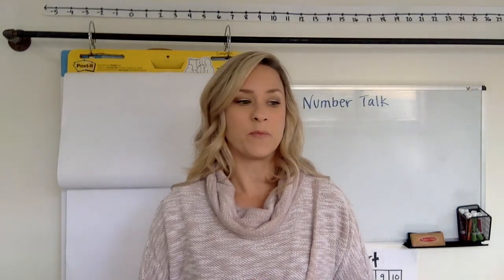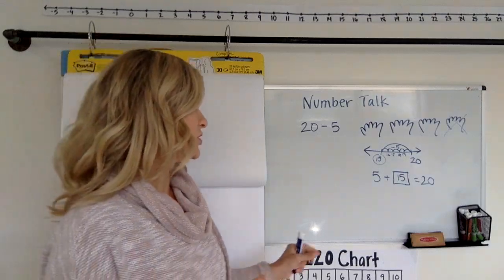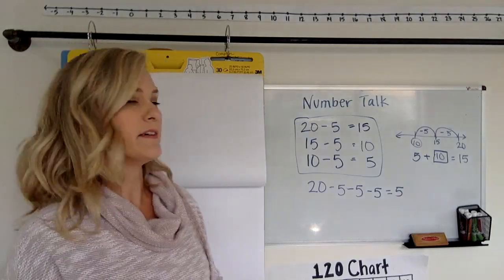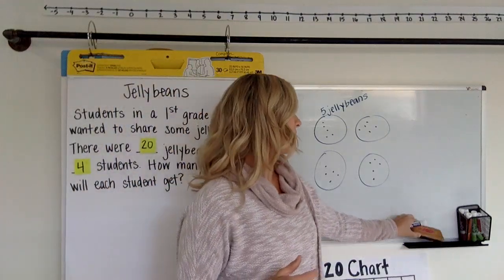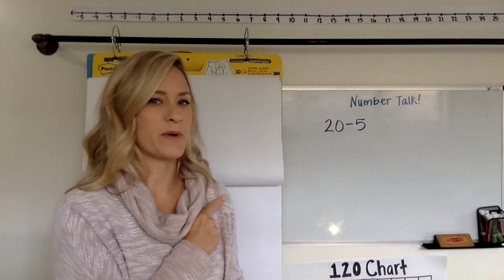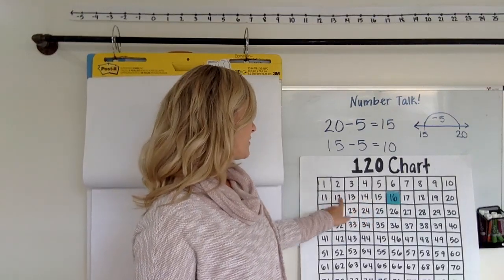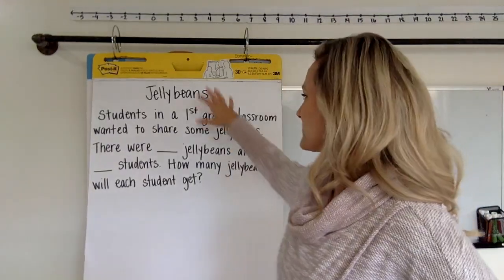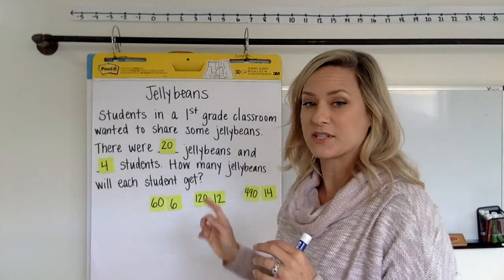1st Grade Jellybeans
1st Grade Jellybeans Parent and Student Video
Equal shares problem type